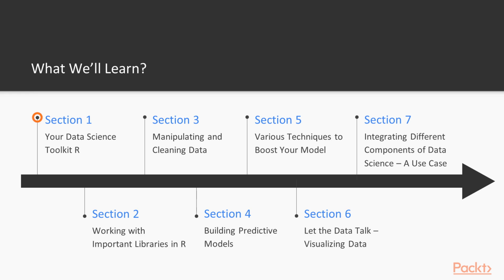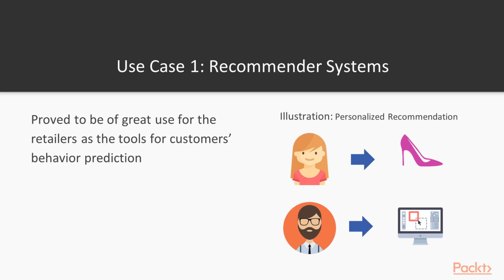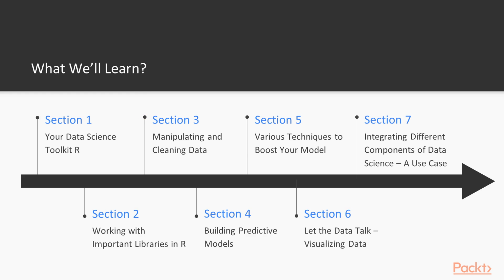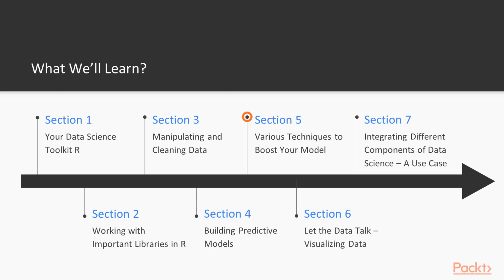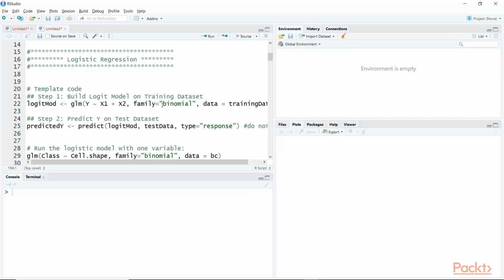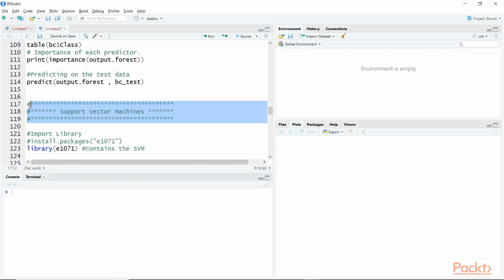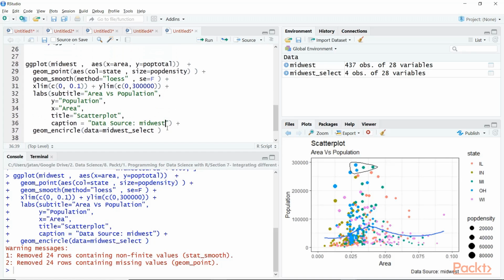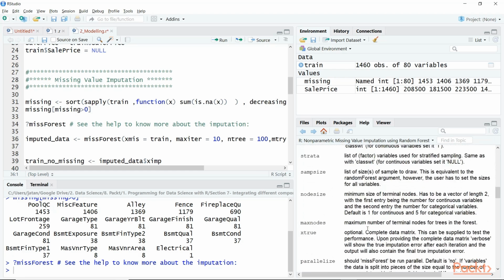Programming for Data Science with R: The Course Overview|packtpub.com